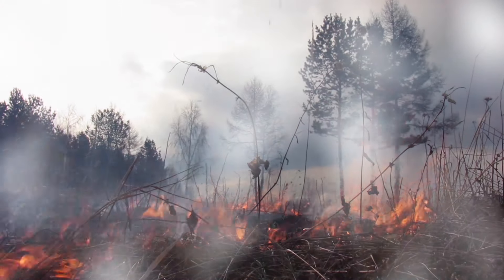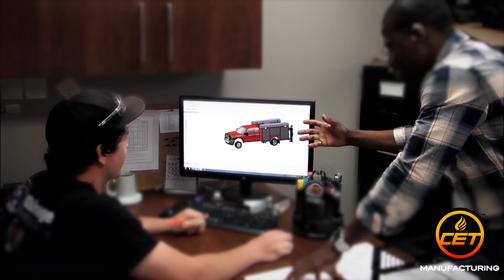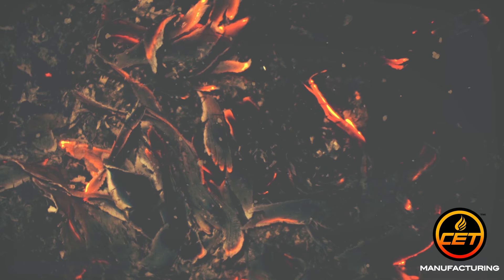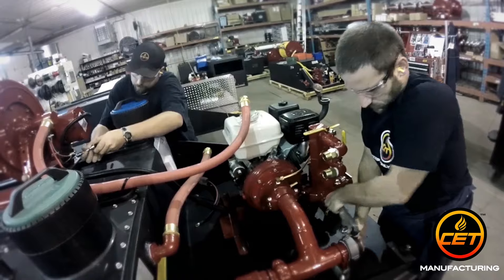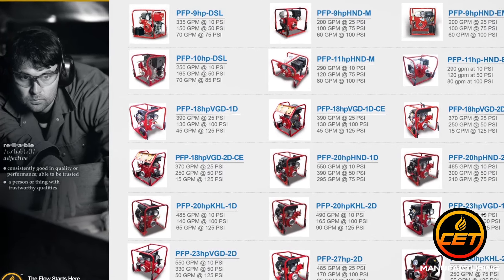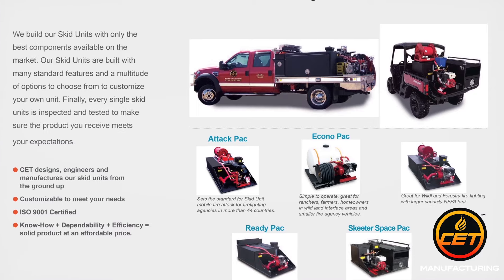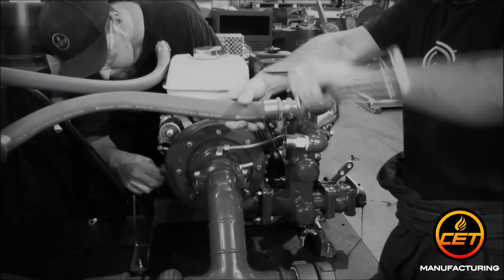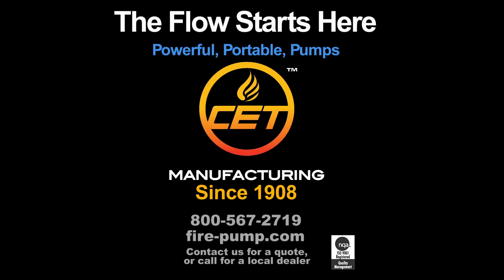CET Fire Pumps - Manufacturing since 1908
The Flow Starts Here. Powerful, Portable, Pumps